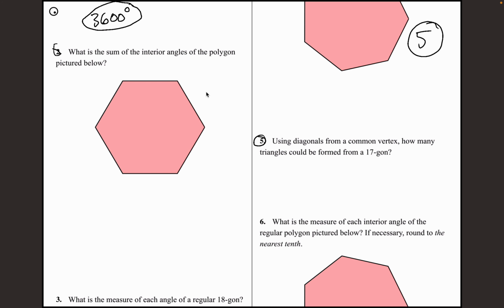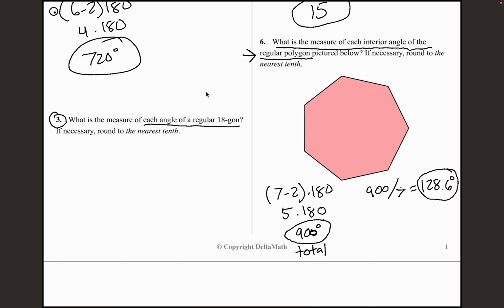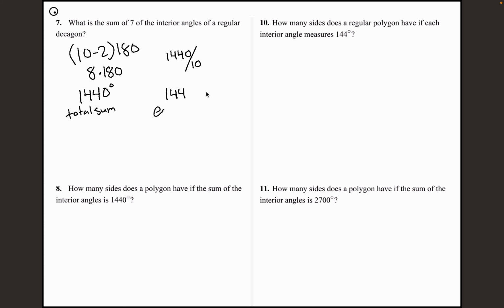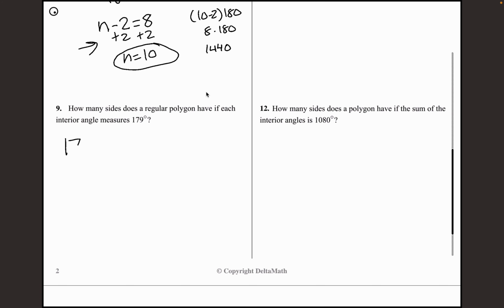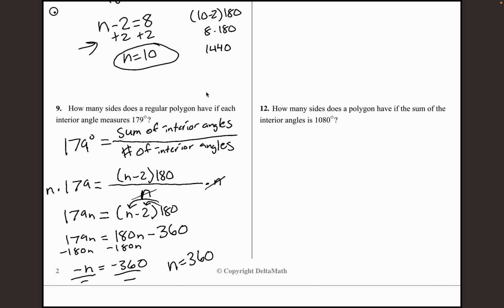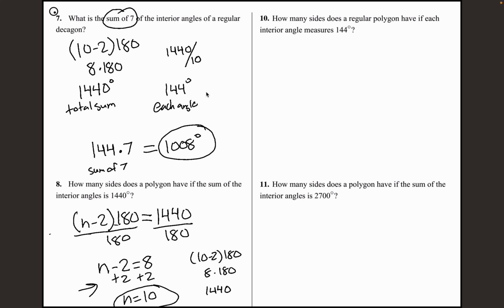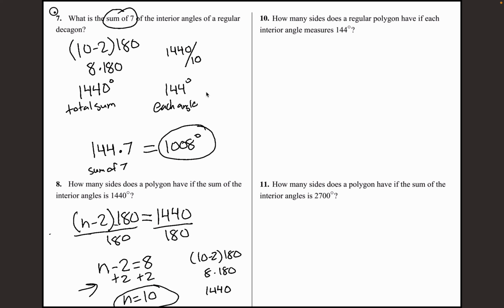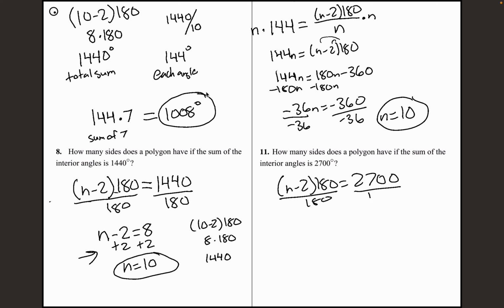6.2 Interior Angles of Polygons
Solving interior angles in multiple ways